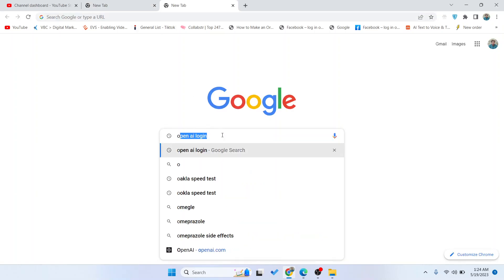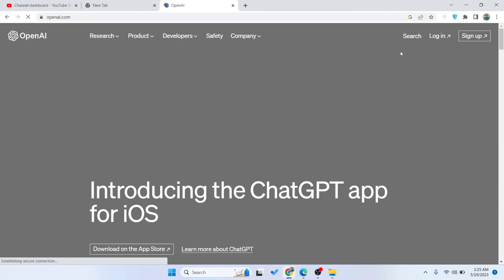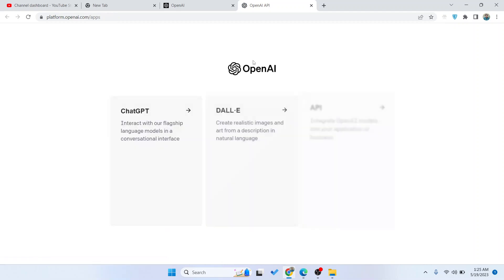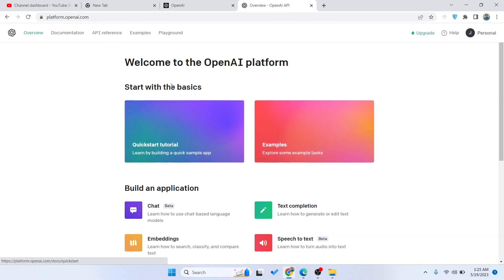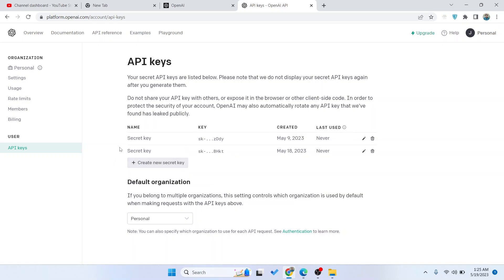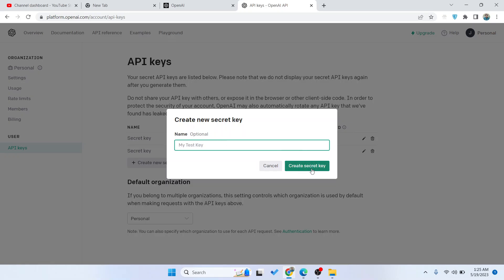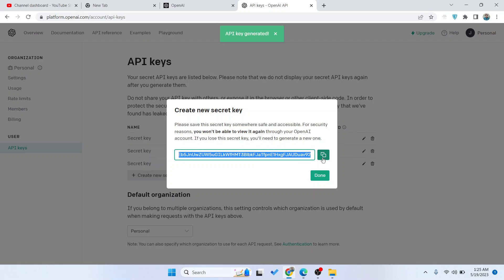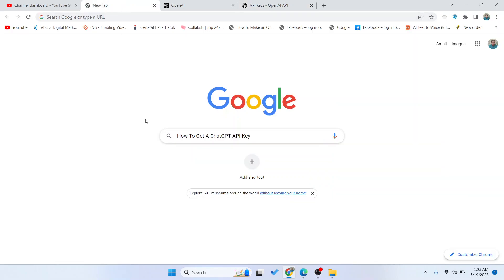How To Get A ChatGPT API Key